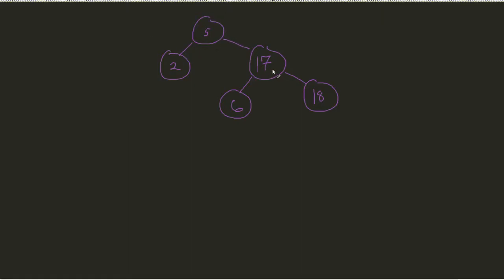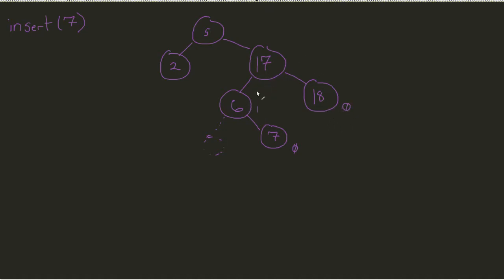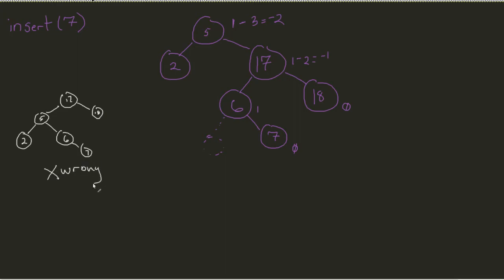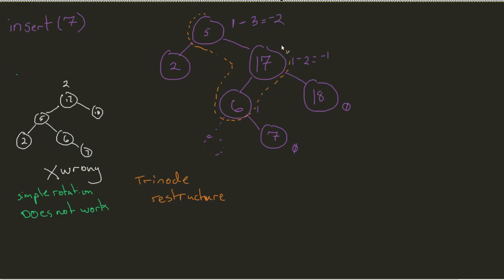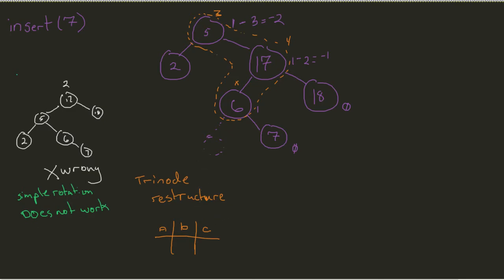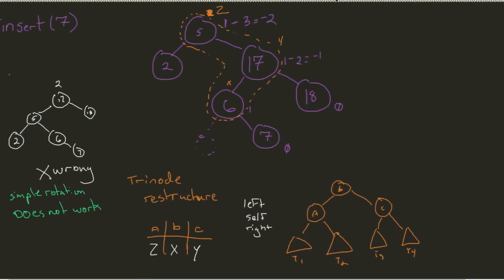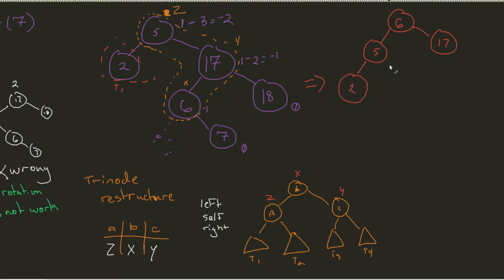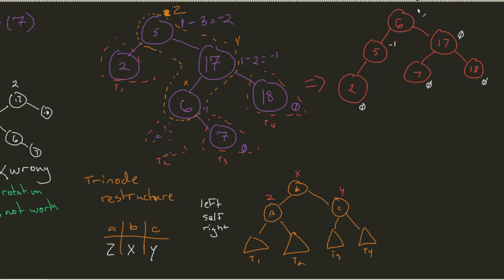AVL Trees - Using Trinode Restructuring for Double Rotation